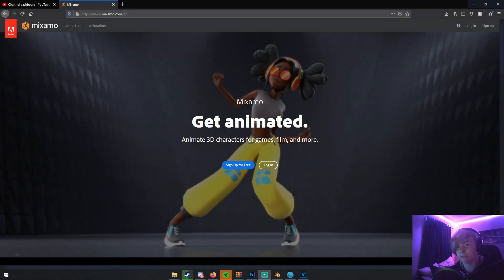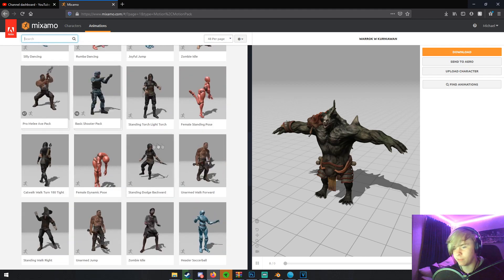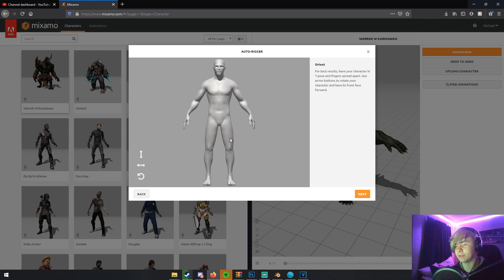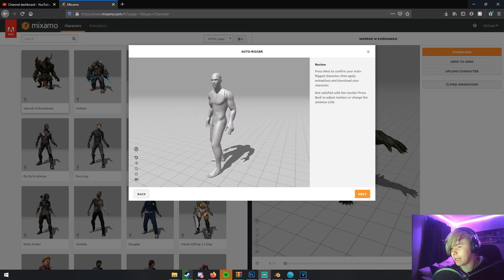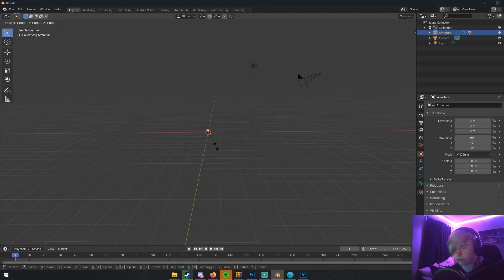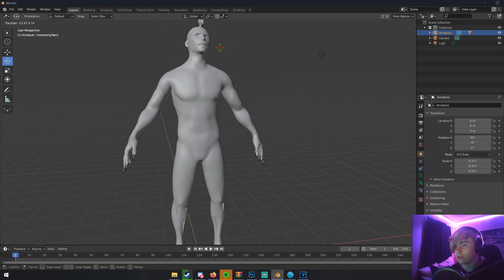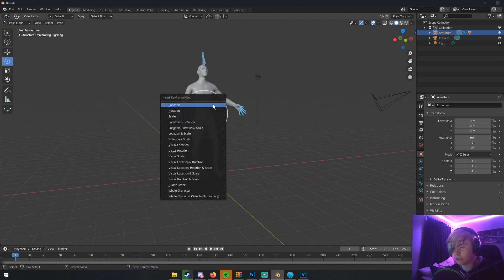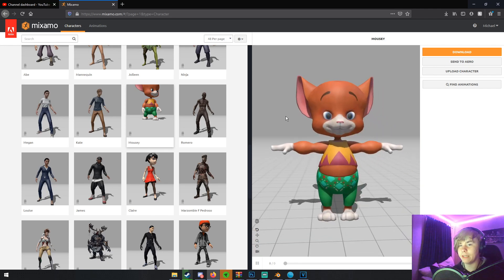Easily Rig Models in Blender 2.9 (Updated Tutorial)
In this video I show how to use Mixamo and Blender to very easily rig your characters with almost no work.